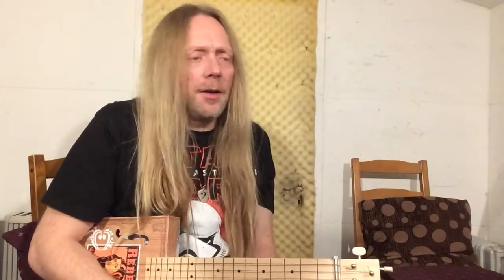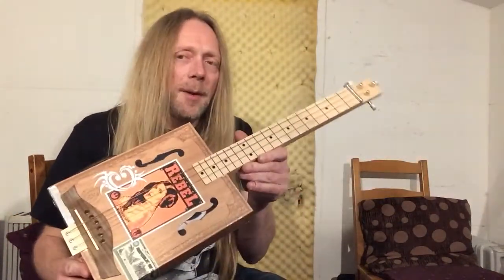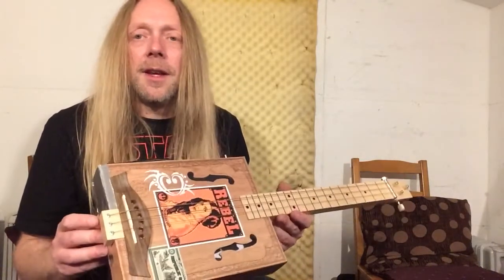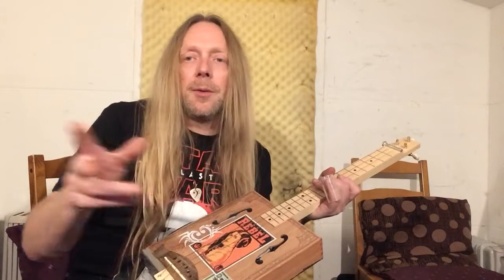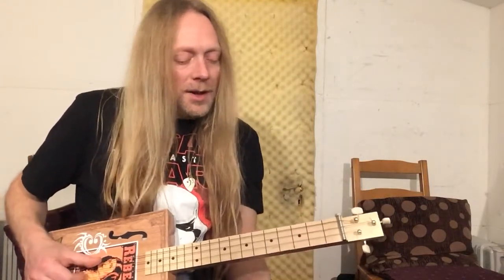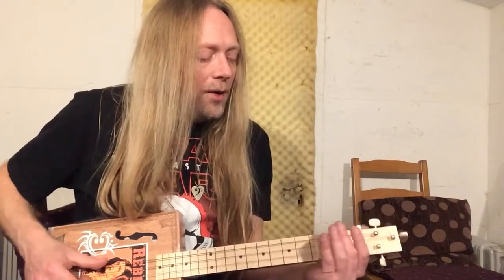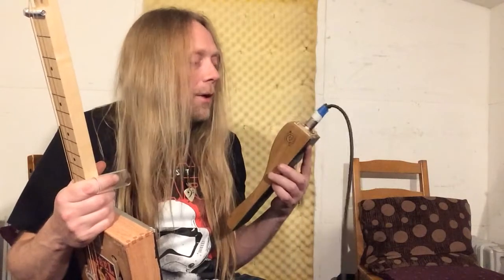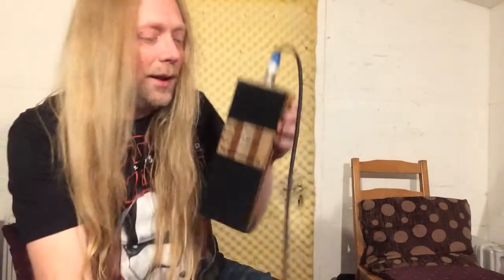Jamie Mallender - The Video Experiment. Part 3 - Cigar Box Guitars and an Urchin stomper pedal.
The Video Experiment Video 3. How my interest in Cigar Box Guitars began.